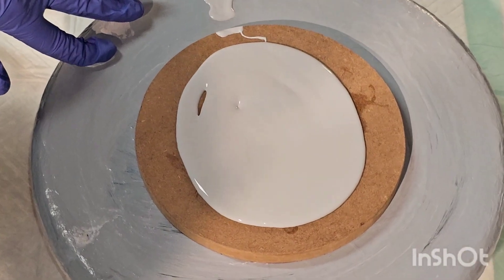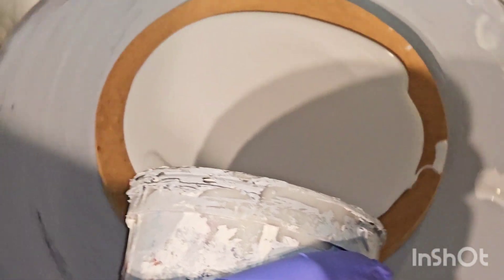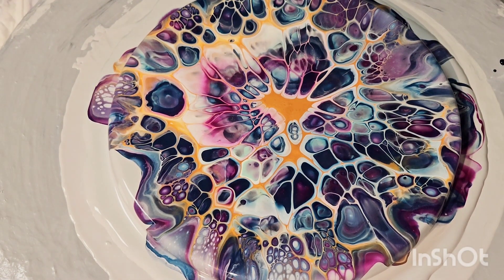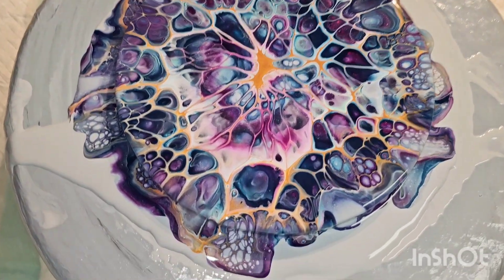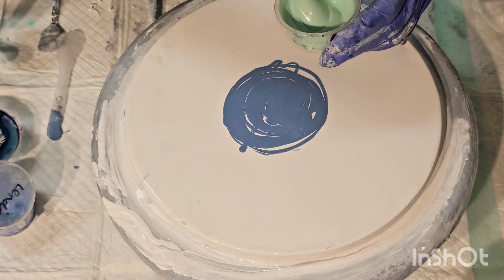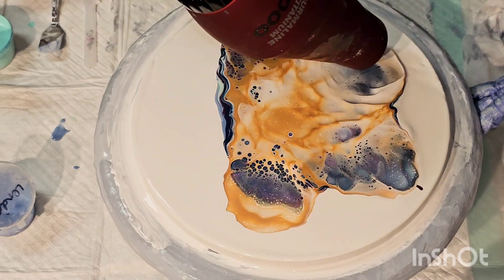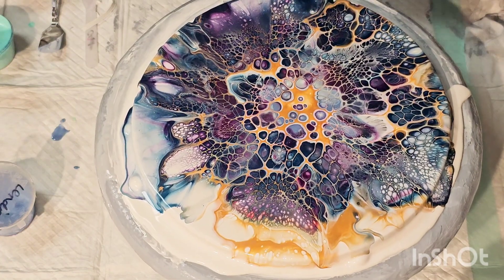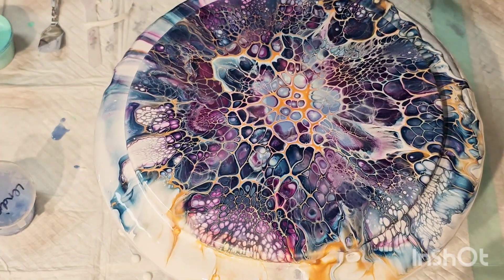482 - New Vivid Intense Bloom | Double Cell Activator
I love these new colors and I really love the way the double cell activator looks on the 2nd bloom. If you missed the color preview for these colors, here is the creation video:

Colors Used:
Indigo - Colourarte
Custom Color - Chantilly Lace with Titan Teal (Colourarte)
Burmese Red - Colourarte
Bordeaux - Colourarte Vivid Intense
Titan Teal - Colourarte Vivid Intense
Paynes Gray - Colourarte Vivid Intense
Titanium White - M. Graham - Cell Activator
Rich Gold - Atelier - Cell Activator

You can also follow on FaceBook, Instagram, and TikTok.

Normal House Paint Used for Pillow:
Glidden Essentials Eggshell or PPG Multi Pro Eggshell Interior White Paint.

Pouring Medium is 3 parts Behr Dynasty (Base C Untinted), and 1 Part Jo Sonja's Gloss Varnish.